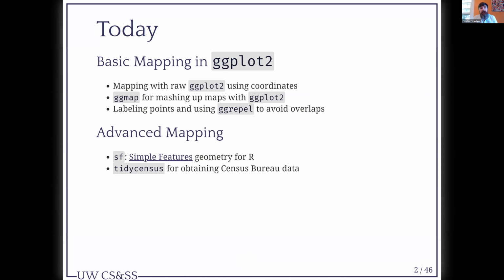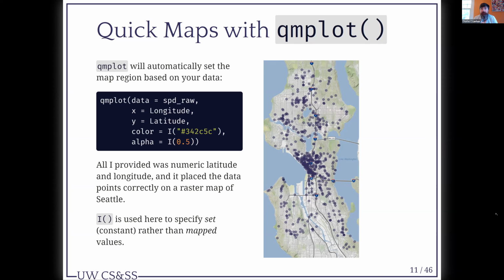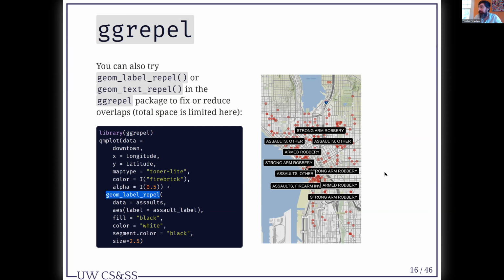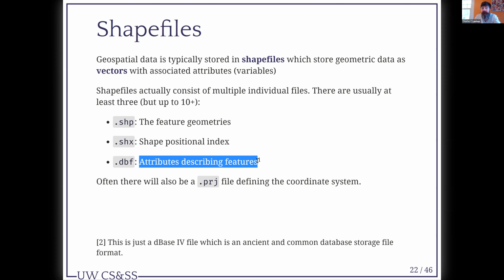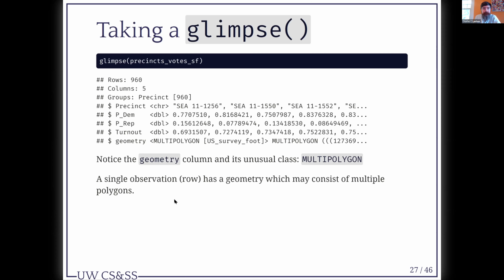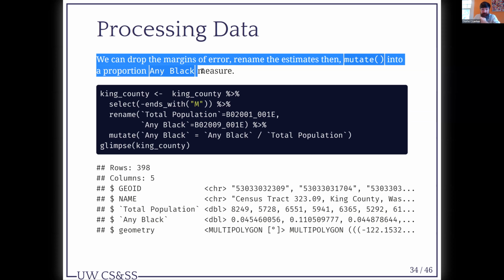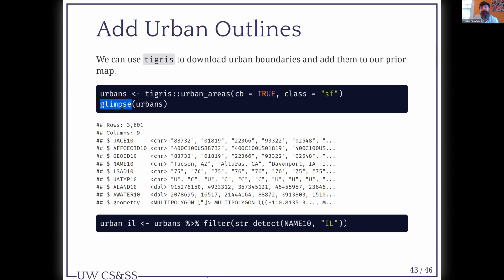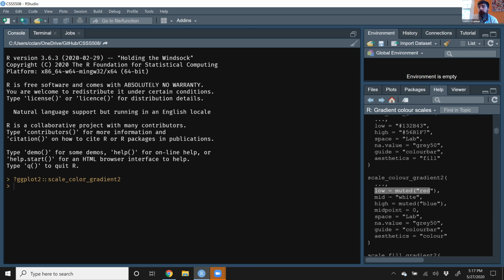CSSS508 Lecture 9 (Spring 2020)